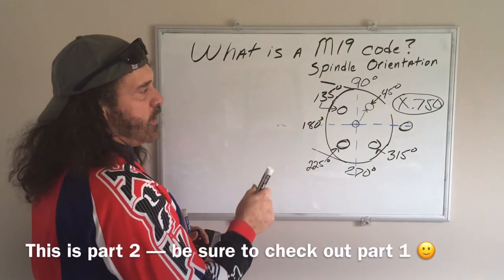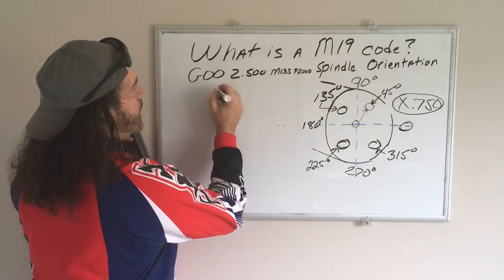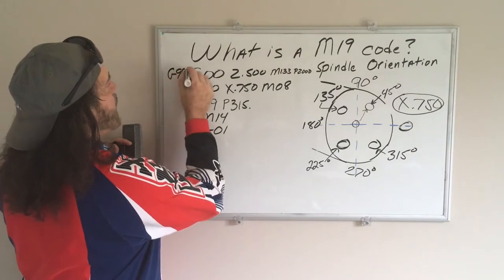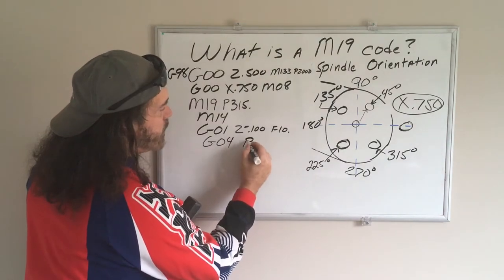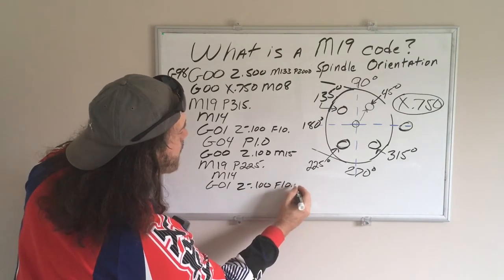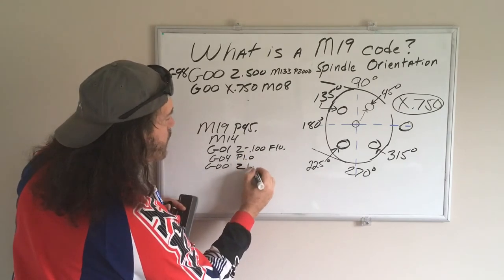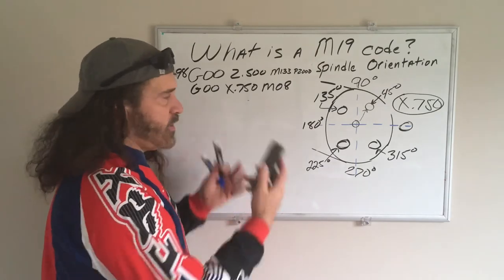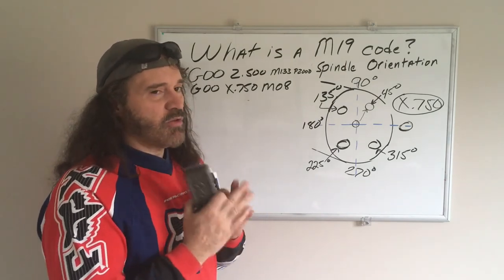HAAS CNC lathe (Part 2 of 2) - M19 code explained for beginners with programming example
Hello everyone!! Welcome to my videos on hopefully being able to teach beginners who have never programmed a CNC machine.  I myself programmed HAAS CNC Lathes for over 15 years and I started from scratch not knowing anything about writing codes!! (Aggghhh!!)  I had to manually enter new programs at the machine and that's kind of what these videos are about.  Most places now probably have a dedicated person for writing programs and drawing blueprints...but, If you are just starting out and need to learn how to program by hand, I hope these videos help :-)

In this video, I explain what a M19 code is and a short programming example. Hopefully it will make sense after you watch me ramble on. ha!

Here is the link to the playlist of my other CNC videos!!